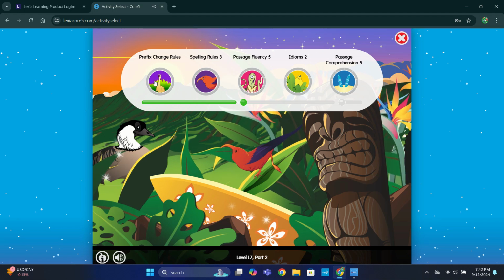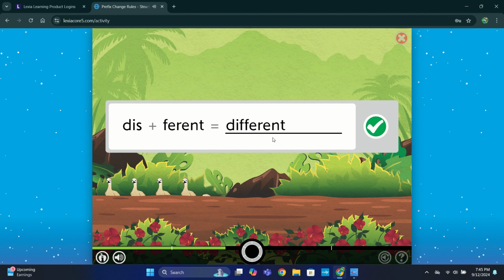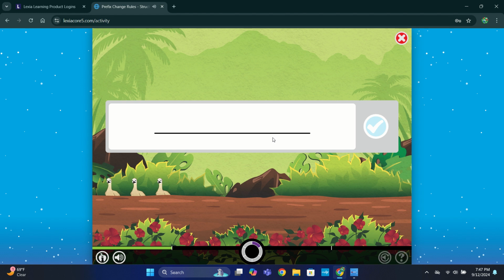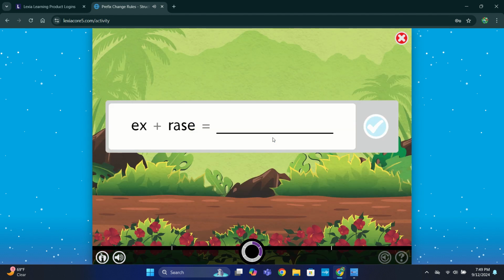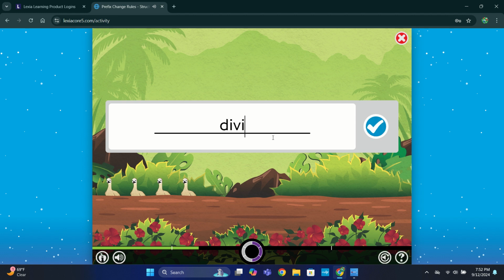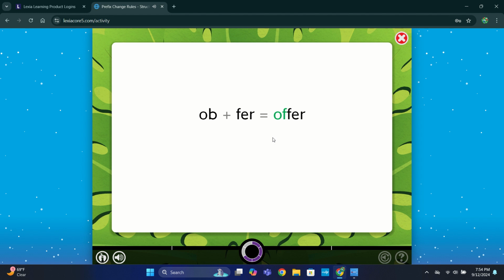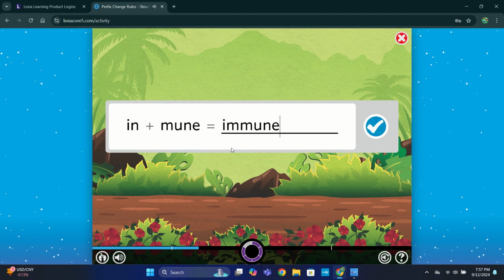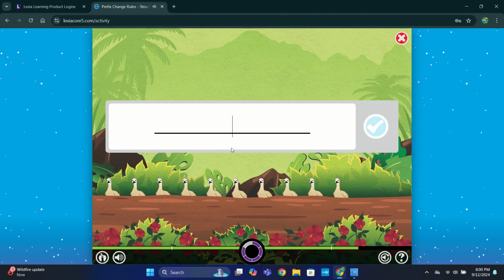Lexia Core 5 with Typing Sound Letter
Thi minh ly Nguyen